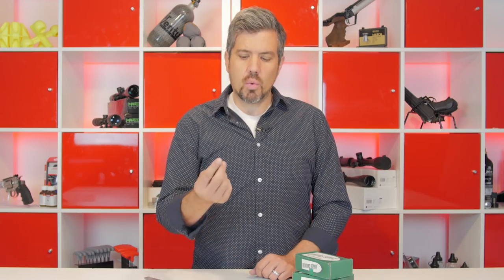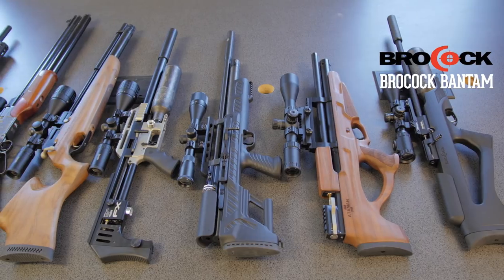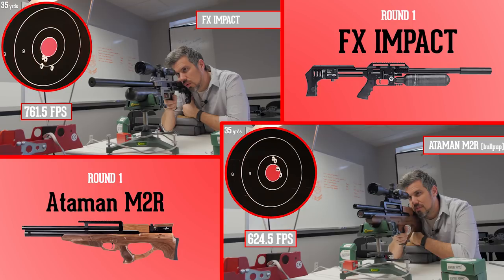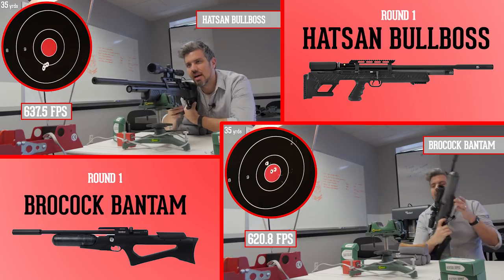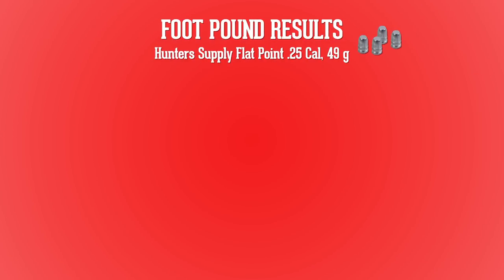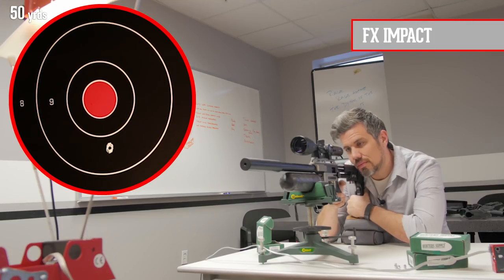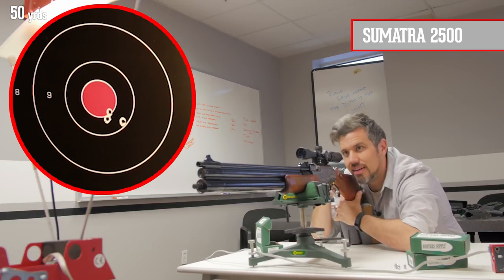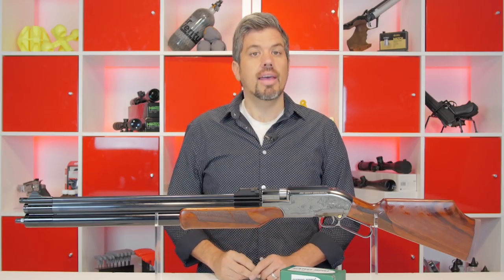New .25 cal Airgun Hunting Slugs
In this week's episode of Airgun Depots Under Pressure:

We get the new Hunters Supply .25cal 49 grain hunting slugs. Now usually when we get a new gun, we run every pellet we can through the gun we're testing. We decided to change things up this week and find the right gun for these slugs. We test 8 rifles in a last gun standing shootoff.